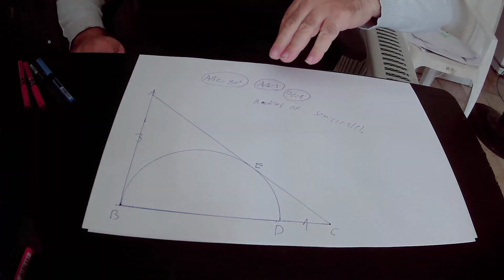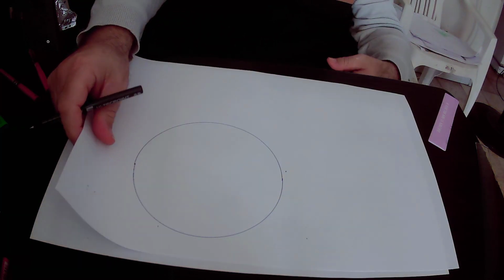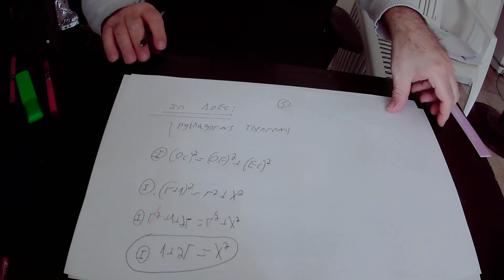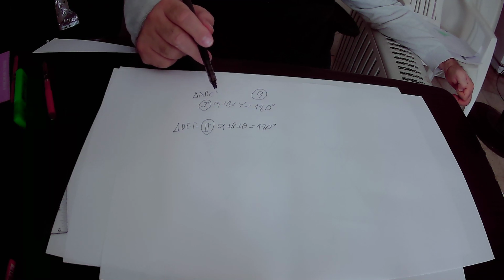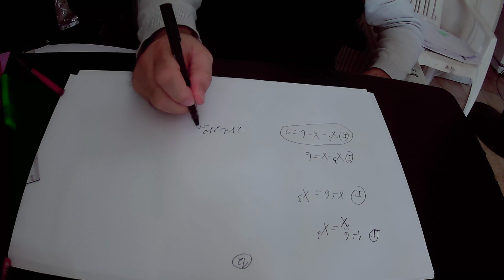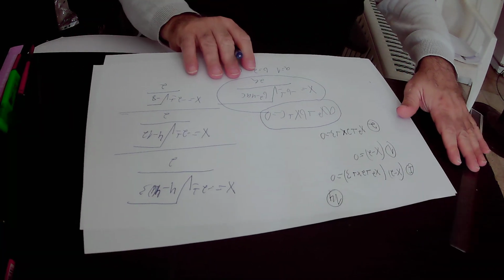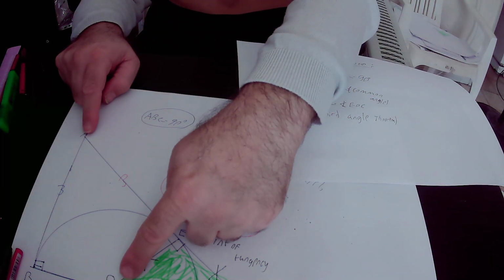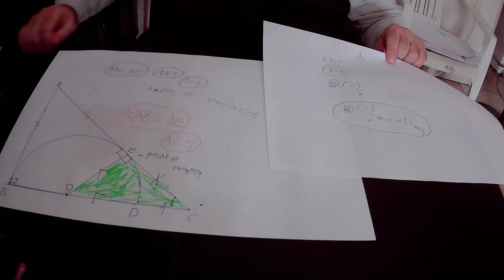FIND THE RADIUS OF THE SEMICITCLE